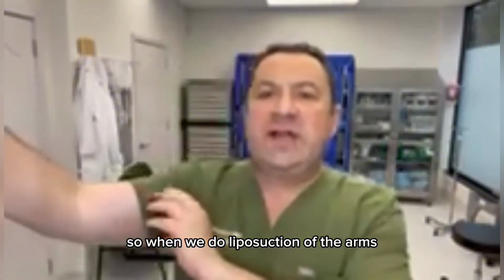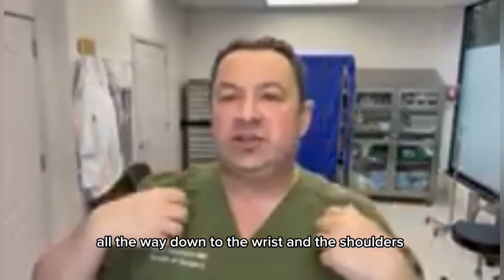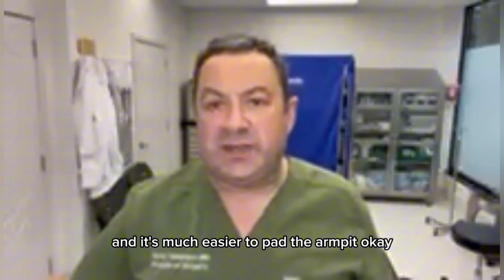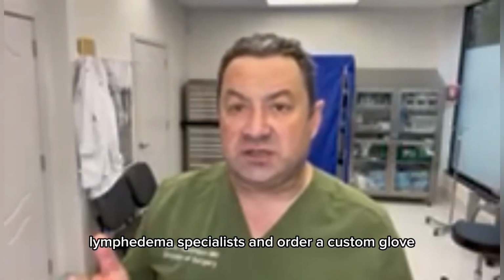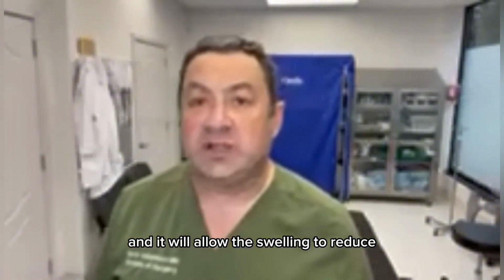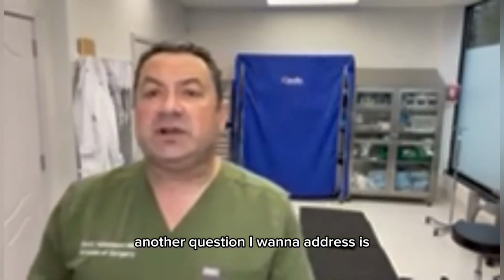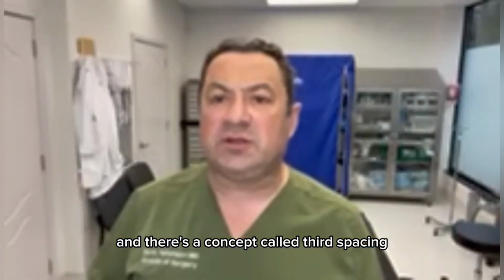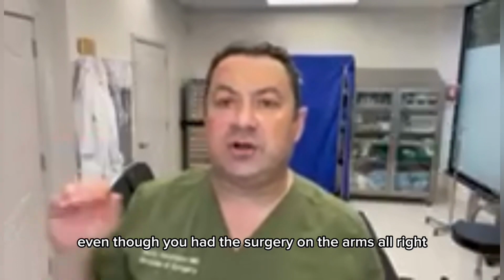Addressing Lipedema Post-Liposuction Concerns - Dr. Boris Volshteyn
Addressing post-liposuction concerns requires careful attention and professional guidance. Here’s how we ensure a smooth recovery:

Our approach to lipedema liposuction extends beyond the arms, targeting the shoulders, armpits, and forearms to prevent uneven fat distribution and discomfort.
Opting for marena garments offers superior comfort and effective compression, extending down to the wrists for optimal results. Utilize compression gloves or adjust wrist compression to alleviate swelling. For personalized comfort, consider custom glove options.
Despite focusing on arm liposuction, residual inflammation may cause mild leg swelling. Consistent use of compression garments is essential for managing this effect.

Your comfort and recovery are our top priorities. Should you have any questions or require further assistance, please don’t hesitate to reach out. We’re dedicated to supporting your journey to optimal health and well-being.

ATLANTIC SURGICAL ASSOCIATES
107 MONMOUTH ROAD
SUITE 102